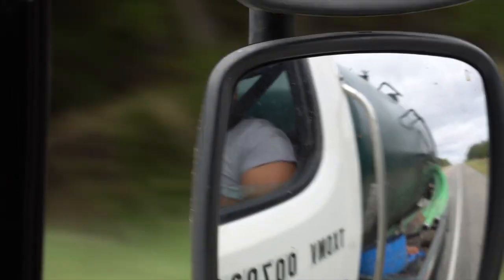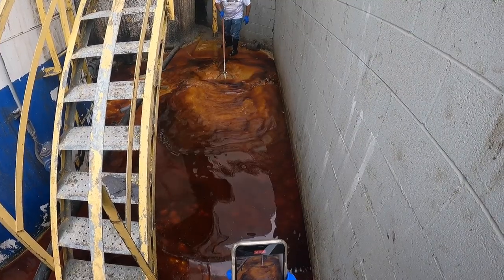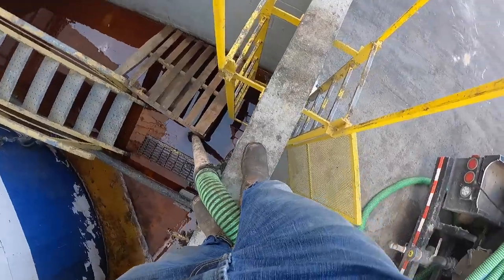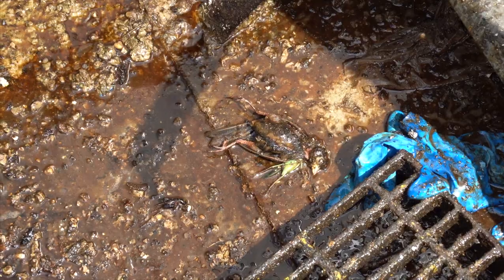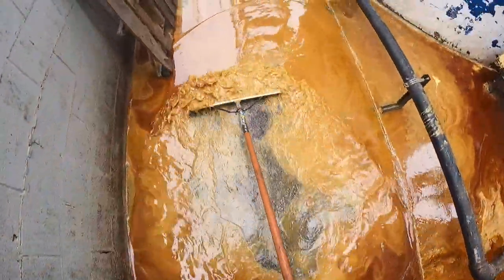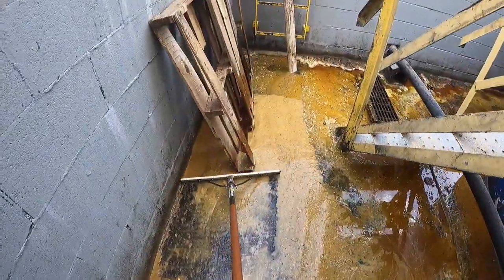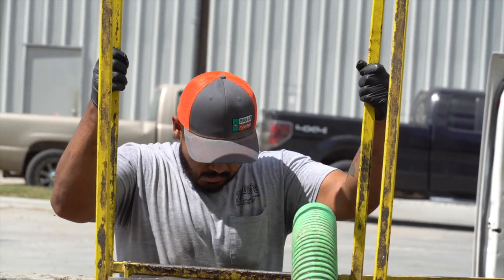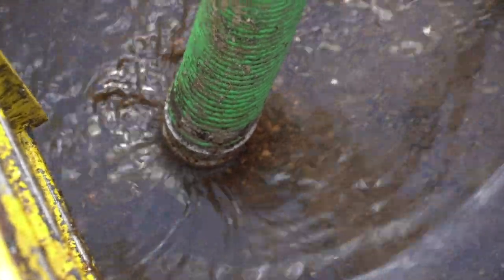Pumping A Poultry Fat And Canola Oil Spill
Pokemon friend code: 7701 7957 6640

Follow my other Social Media for more content!